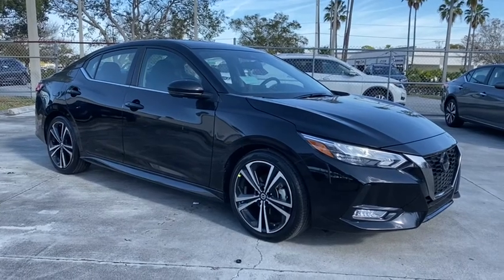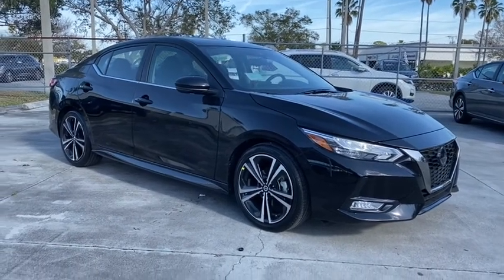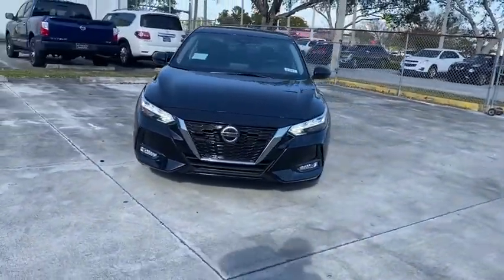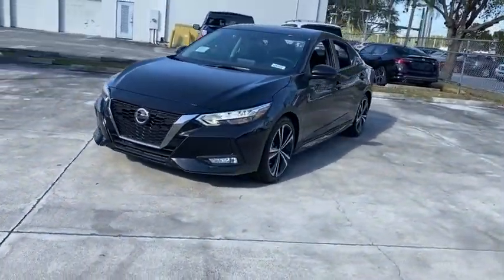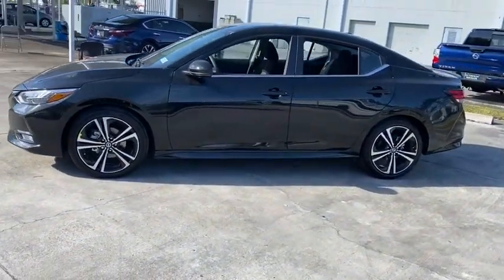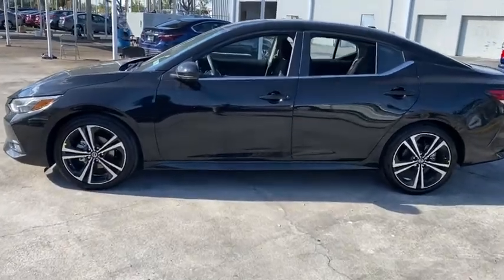2021 Nissan Sentra Vero Beach, Fort Pierce, Sebastian, St. Lucie Melbourne, FL 21230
Super Black New 2021 Nissan Sentra available at Sutherlin Nissan Vero Beach. Servicing the Fort Pierce, Sebastian, St. Lucie, and Melbourne Florida area.

Front Wheel Drive Power Steering ABS 4-Wheel Disc Brakes Brake Assist Brake Actuated Limited Slip Differential Aluminum Wheels Tires - Front Performance Tires - Rear Performance Temporary Spare Tire Heated Mirrors Power Mirror(s) Integrated Turn Signal Mirrors Rear Defrost Intermittent Wipers Variable Speed Intermittent Wipers Rear Spoiler Daytime Running Lights Automatic Headlights Fog Lamps AM/FM Stereo Satellite Radio MP3 Player Steering Wheel Audio Controls Bluetooth Connection Auxiliary Audio Input Smart Device Integration Requires Subscription Bucket Seats Pass-Through Rear Seat Rear Bench Seat Adjustable Steering Wheel Trip Computer Power Windows Leather Steering Wheel Keyless Entry Power Door Locks Remote Trunk Release Keyless Entry Power Door Locks Keyless Start Cruise Control Adaptive Cruise Control Climate Control Multi-Zone A/C A/C Cloth Seats Driver Vanity Mirror Passenger Vanity Mirror Remote Engine Start Keyless Start Power Windows Power Door Locks Trip Computer Engine Immobilizer Security System Traction Control Stability Control Traction Control Front Side Air Bag Rear Parking Aid Blind Spot Monitor Lane Departure Warning Tire Pressure Monitor Driver Air Bag Passenger Air Bag Front Head Air Bag Rear Head Air Bag Passenger Air Bag Sensor Front Side Air Bag Rear Side Air Bag Knee Air Bag Child Safety Locks Back-Up Camera